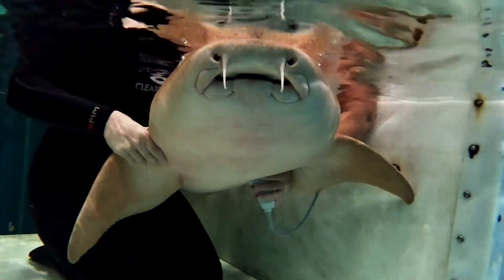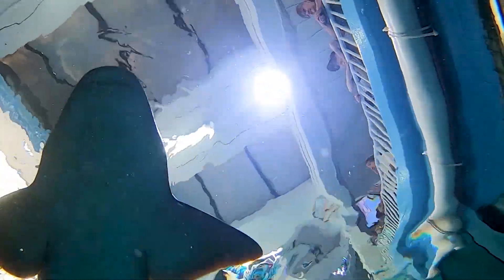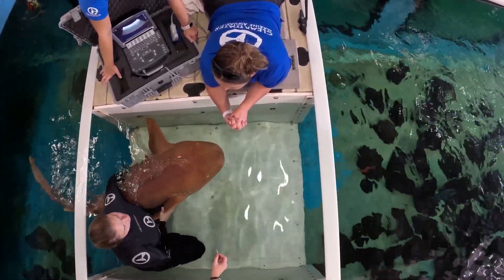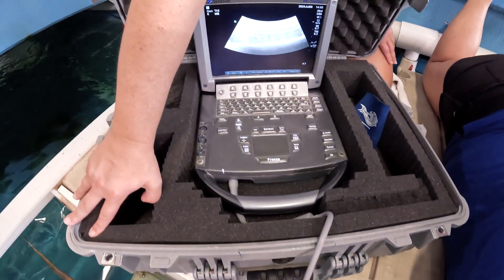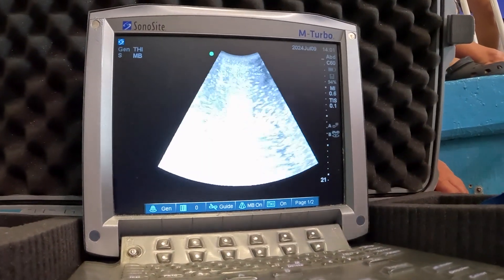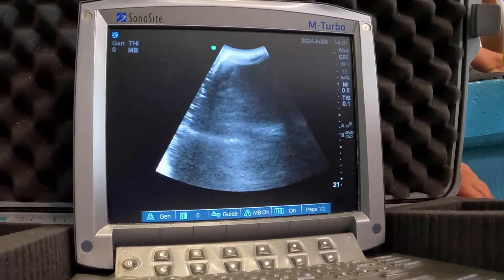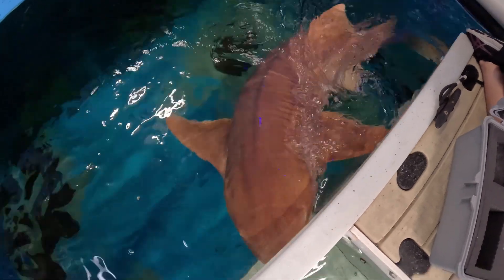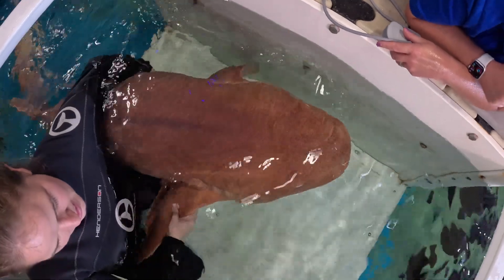Nurse Shark Ultrasound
This Shark Week, we're giving you an inside look into shark health care at CMA. Tune in as Dr. Chelsea, CMA's Senior Veterinarian, performs an ultrasound on our nurse shark Thelma.